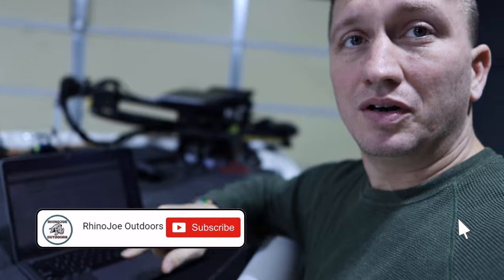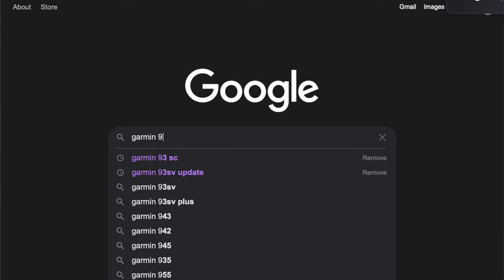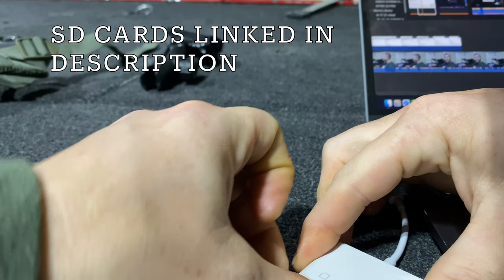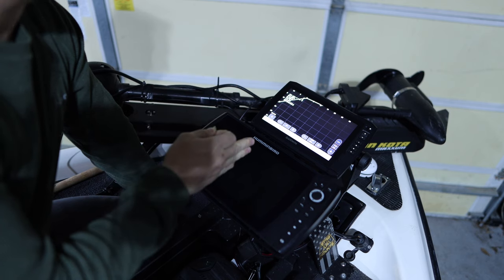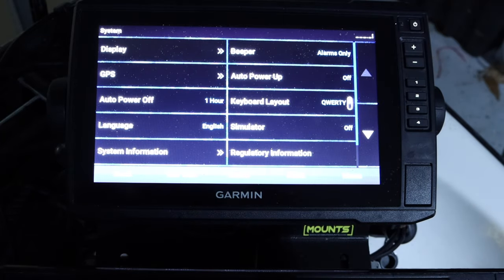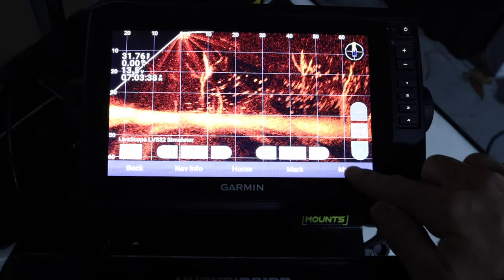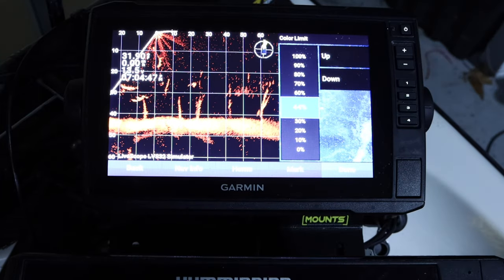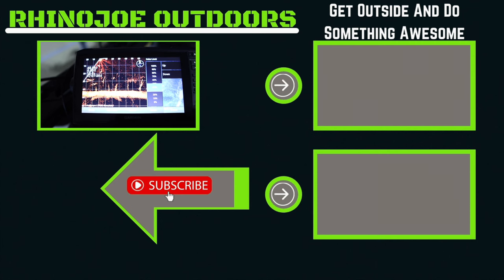UPDATE YOUR GARMIN SONAR NOW IF YOU LIVESCOPE 2022- Step By Step Instructions and Demonstration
SD CARD 32GB**
GARMIN SONAR
LIVESCOPE PANOPTICS
MACBOOK PRO
SD CARD DONGLE

Other Music From Epidemic Soun